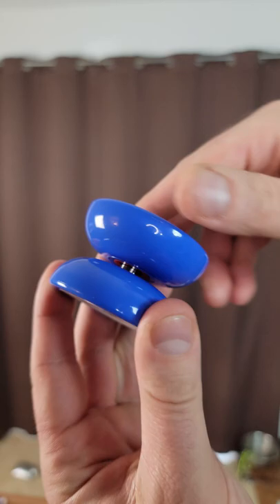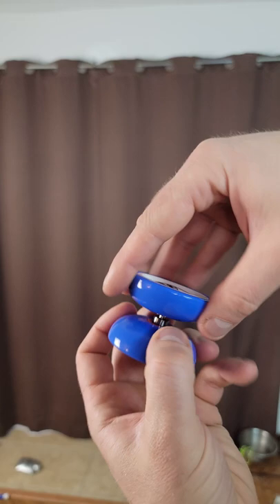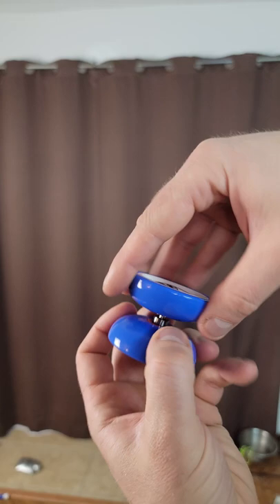DUNCAN Freehand ONE Yo-Yo Review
Whats shaking homies today I got the new Freehand ONE from duncan yoyos.  This is a remake of the original freehand yoyo we all love.

OFFICAL Description
In 2001, Duncan launched the original Freehand and with it, came a change in the world of yo-yos. They tapped into something unique. Although it was not fully understood as to why, everybody recognized it: the Freehand was special. In addition to launching a new style of play, the Freehand's shape, aesthetics, and feel made it into an instant classic.

Over the years they explored many different designs emphasizing various elements of the original, but with different materials and shapes. On its 20th anniversary they are returning to the roots with what might be the best plastic Freehand yet.⁣

Specs:
Weight: 67.5g/2.38oz
Width: 39.37mm/1.55in
Diameter: 57.15mm/2.25in
Material: Polycarbonate